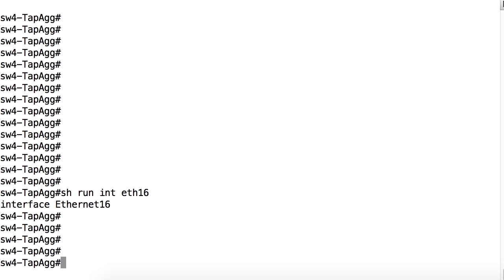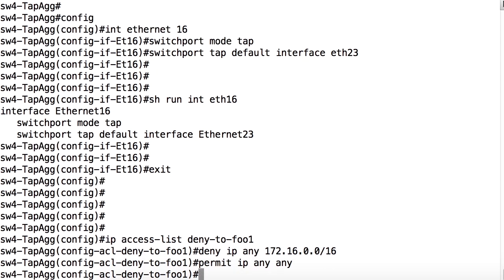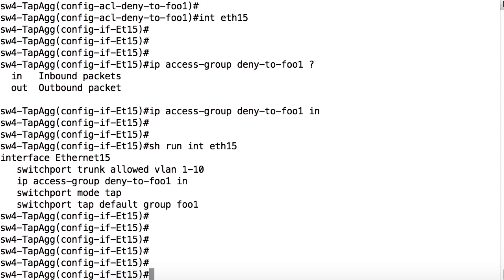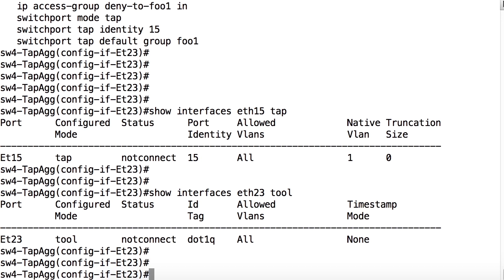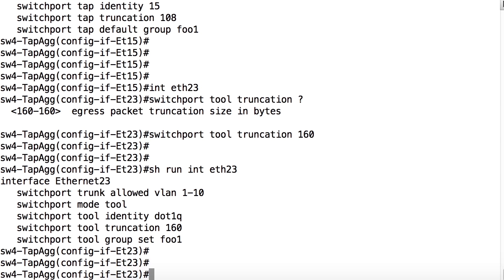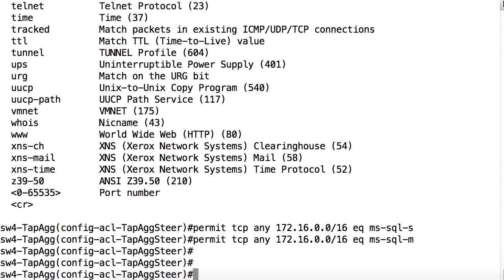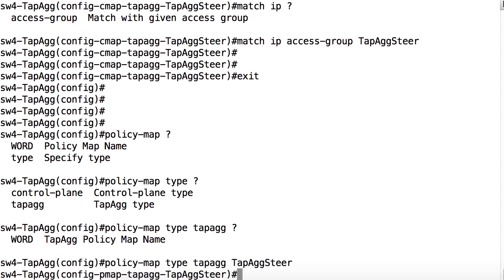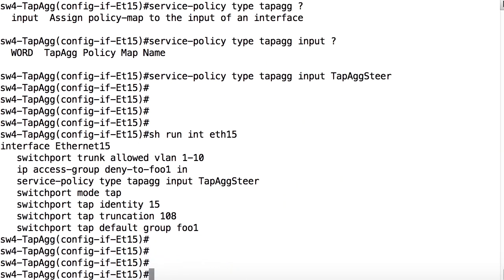11 2 Configuring Traffic Steering In Tap Aggregation